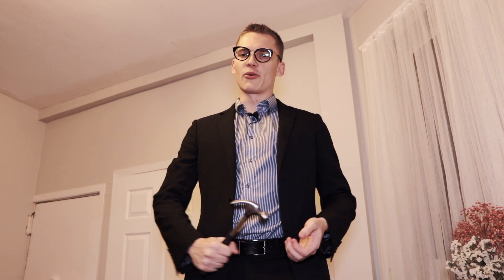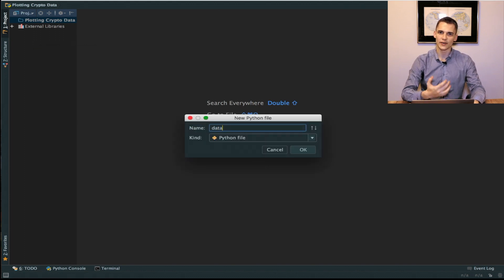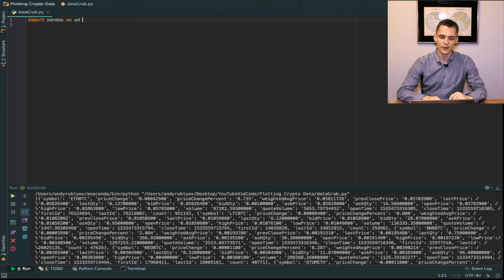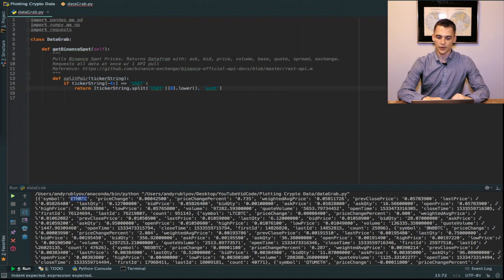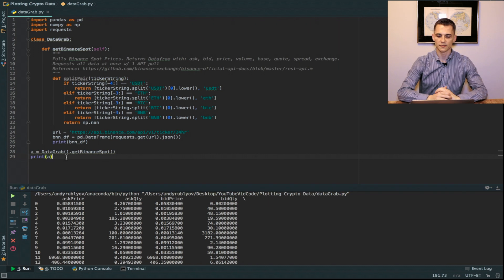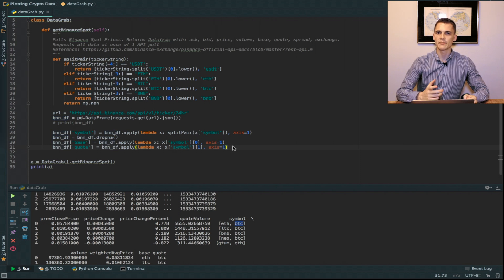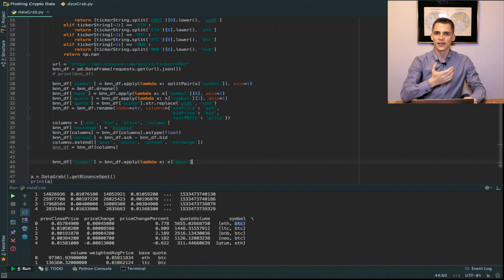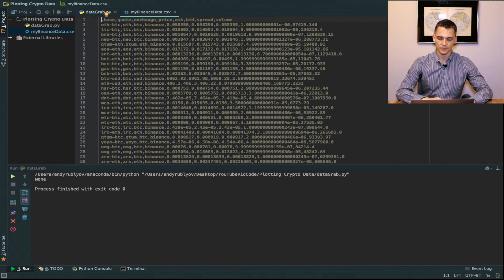How to Get Cryptocurrency Prices using Python - Markets and Data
In this video I show you how a Data Scientist might be extracting data from a cryptocurrency exchange using and API (Binance in this case), if that data scientist was working with that type of data.

Most people imagine Data Scientists to solely work on projects with Machine Learning, but in most cases that is not the case. The most crucial part of a Data Scientists job is to get data and analyze it efficiently.

From my experience, one of the most fundamental skills anyone could have these days is being able to find data and work with is, so in this video I try to share a small overview of what the process of sourcing data might look like when you get data with python.

I hope you enjoy watching the prices of extracting data from the Binance exchange and hopefully apply some of these methods to extracting your own Bitcoin or Ethereum price data.

- Markets and Data